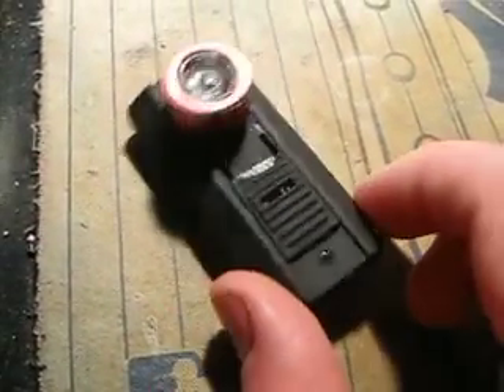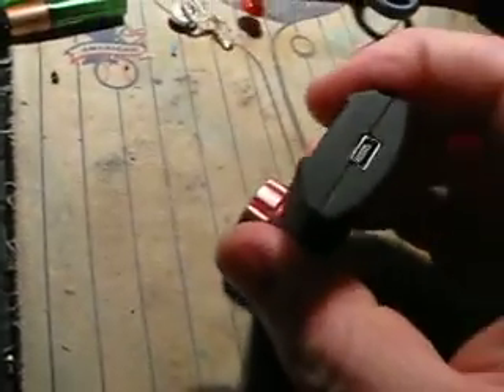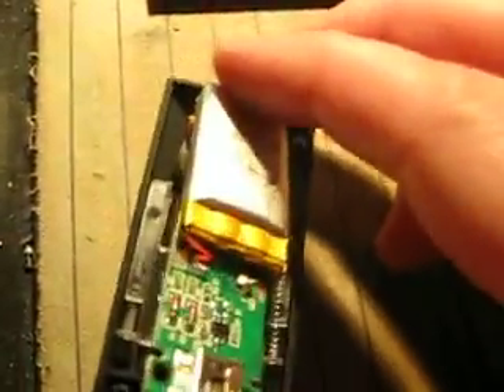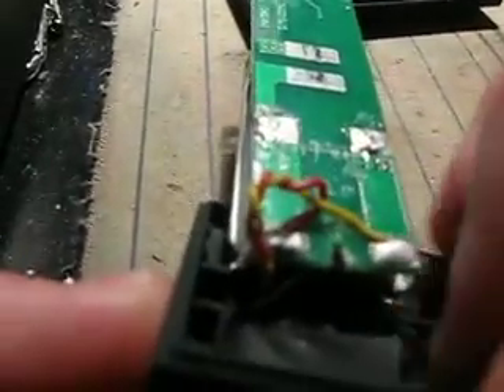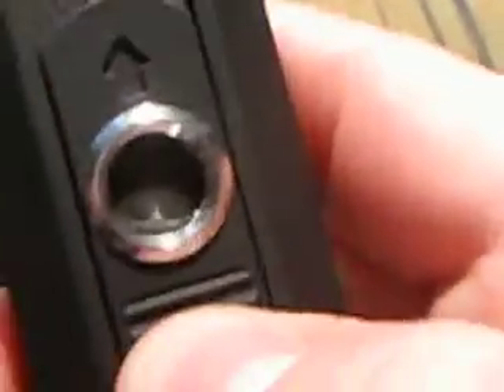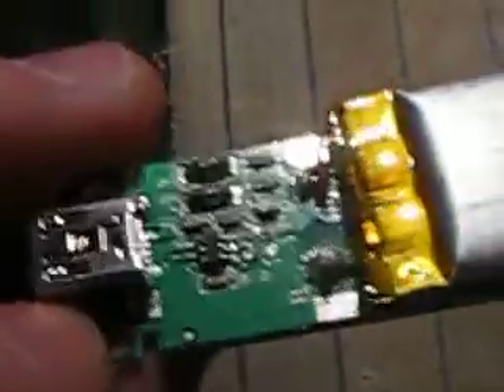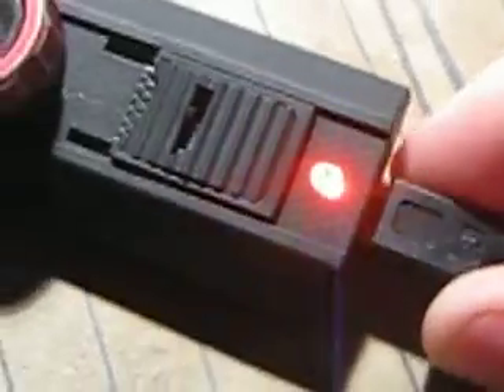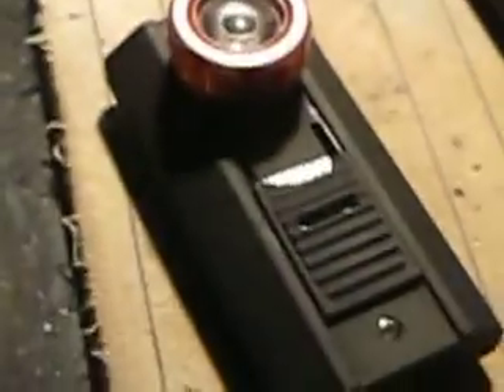USB Lighter Flashlight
UPDATE: I have sealed the charging electronics from water using hot glue. No way to seal the USB port or if liPo batteries are water resistant.

BTW I don't smoke. I collect lighters and like electronics and computer stuff. That's why I bought this. Actually I needed the LiPo batteries.

An awesome flashlight made from a USB rechargeable cigarette lighter and a twist flashlight with a dead battery that charges via a 12V cigarette lighter. I used my knife to widen the hole where you stick your cigarette butt or breathin antler (1puglife) or whatever you call it into. I just removed the heating coil pad and soldered wires from the light head to where the coil pad went. I didn't even need to glue the light head to the front of the lighter it fits that well. The battery in this rig is an old battery from my spynet video watch it's old but works just fine, charges by USB. Hope you like this hack and I know I haven't uploaded any in awhile b/c of that google plus integration BS.